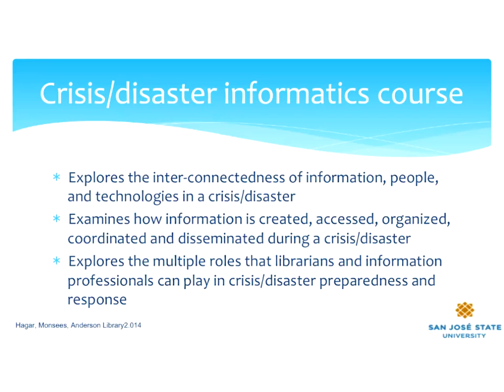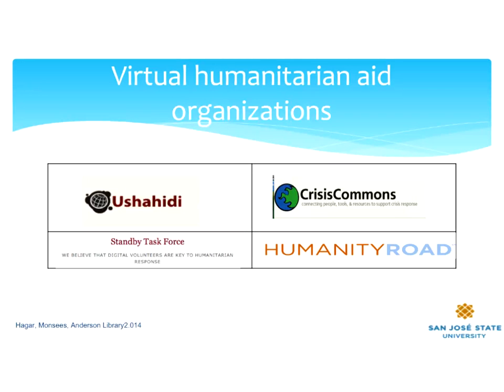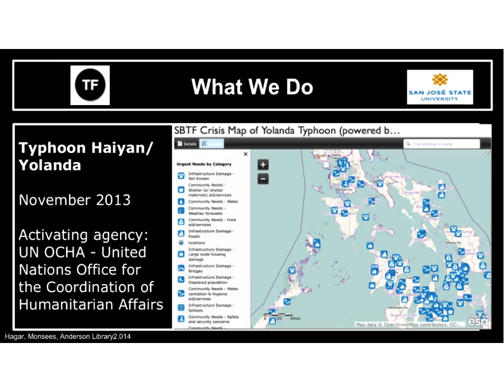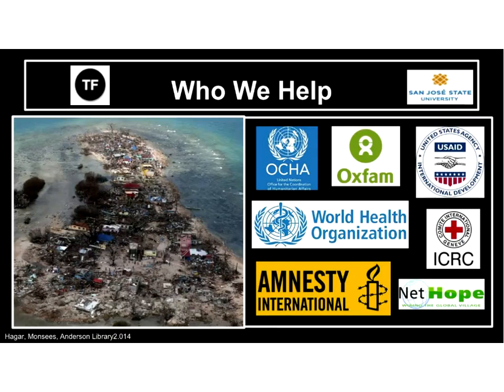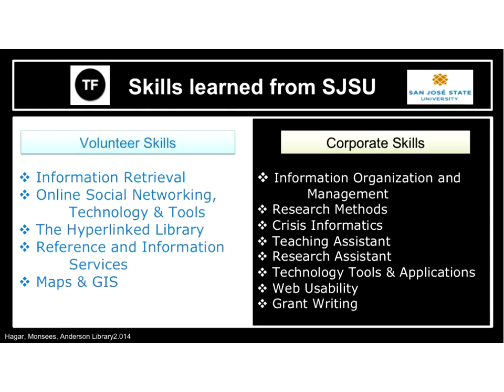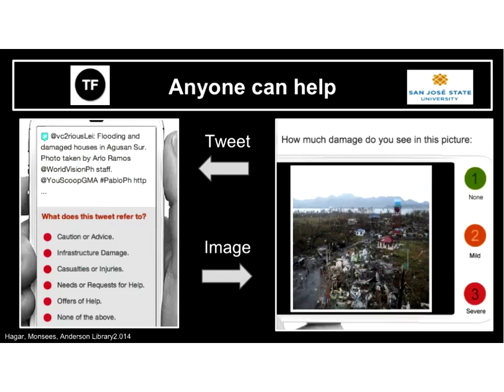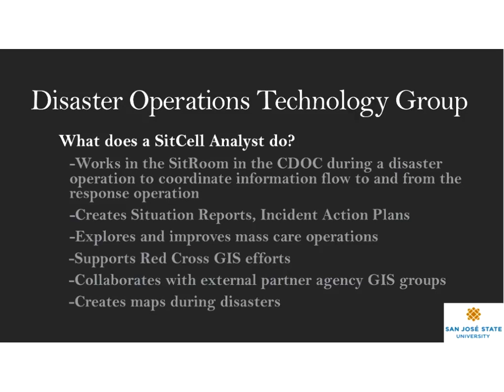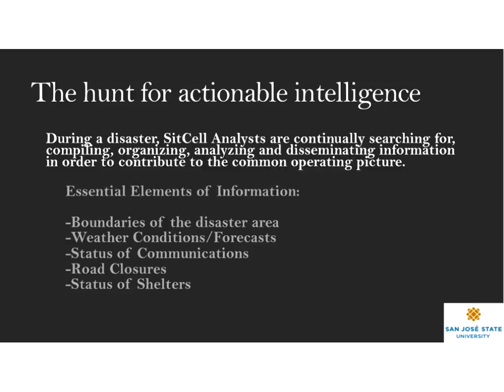Library 2.014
Dr. Chris Hagar, Joyce Monsees, & April Anderson discuss crisis/disaster informatics